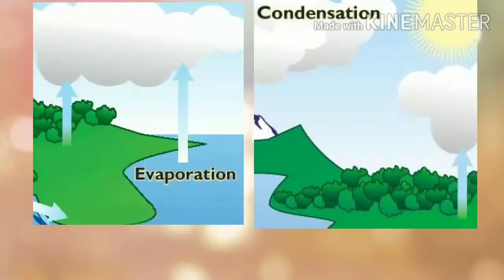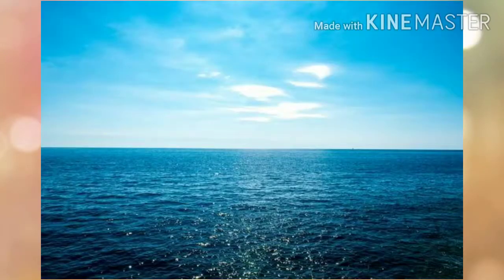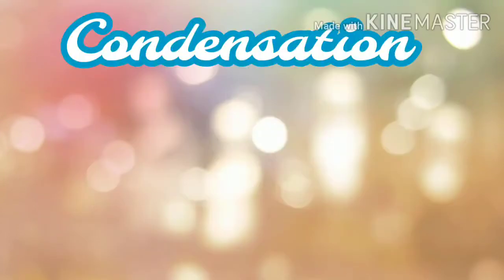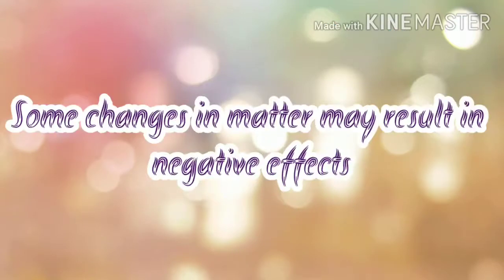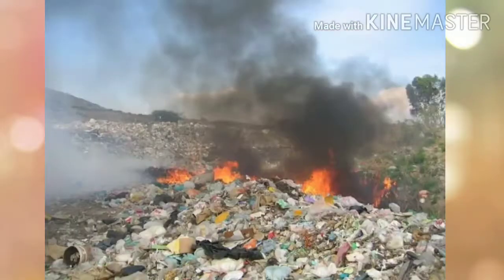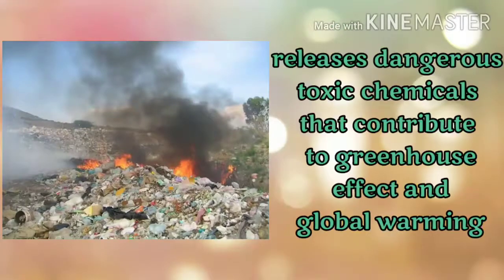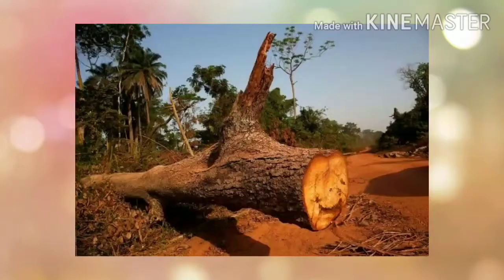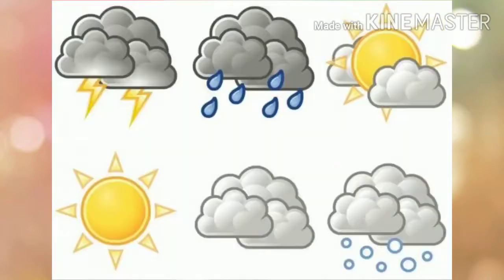grade 4 harmful and beneficial changes